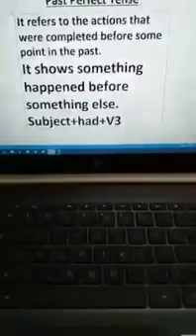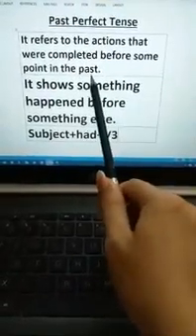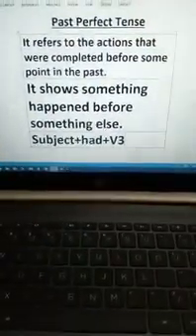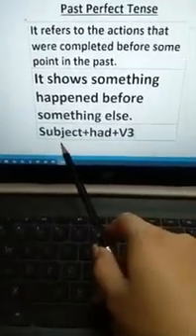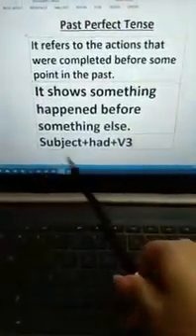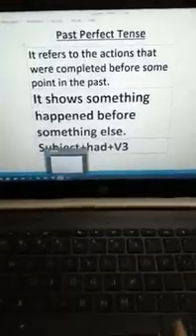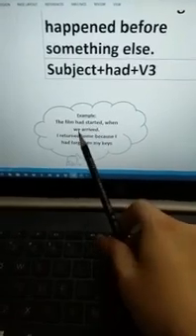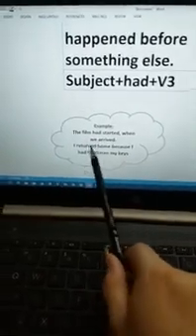Oxford Progressive English, Unit 3, Lesson 4 , Exercise 2